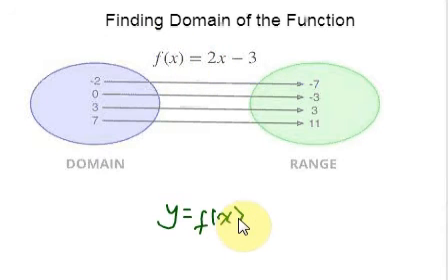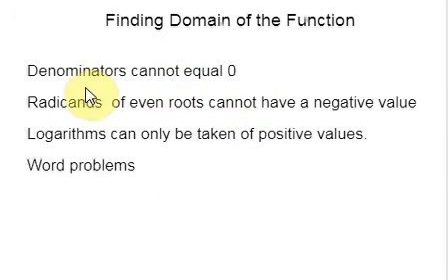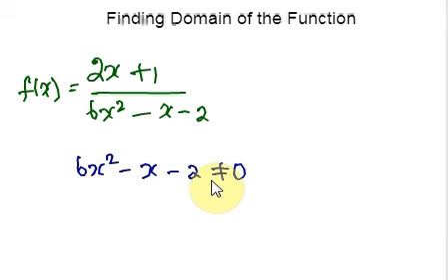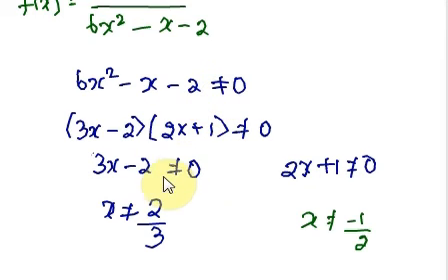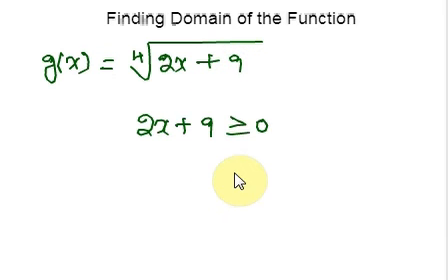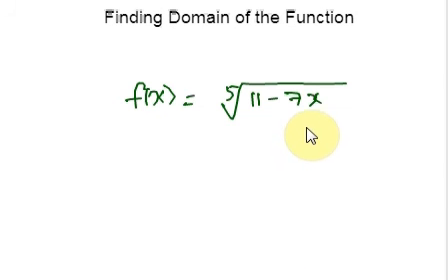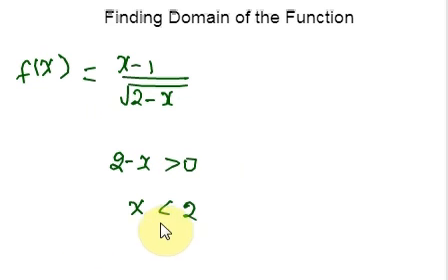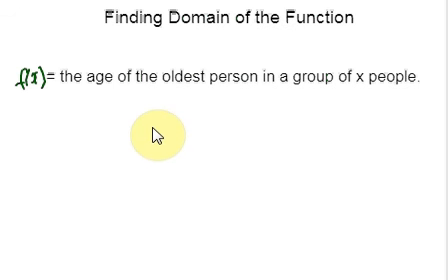Finding The Domain Of The Function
Domain definition
Domain input values
Domain of a function
Conditions to be checked in finding domain
Domain of a rational function
Domain of rational function example
Domain of a radical function
Domain of a radical function example
Domain of a logarithmic function
Domain of a logarithmic function example
Domain of a real life problem
Writing domain in interval form